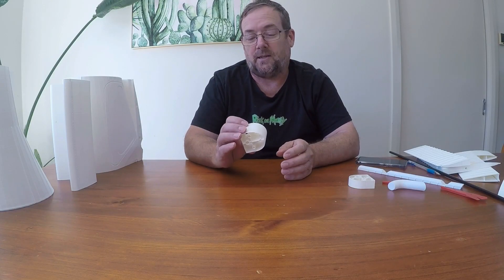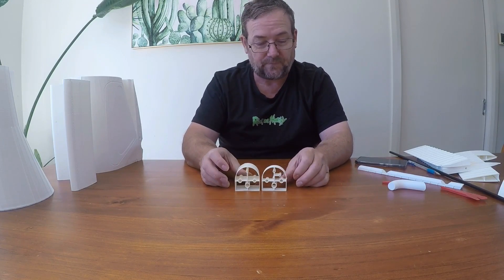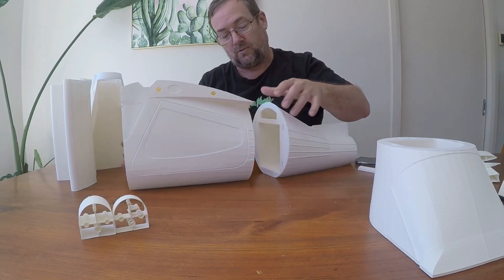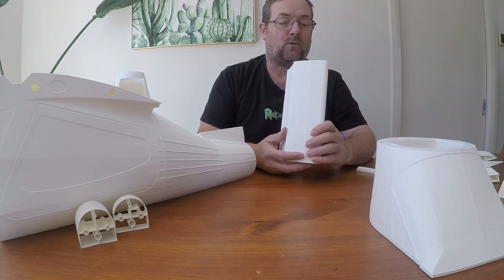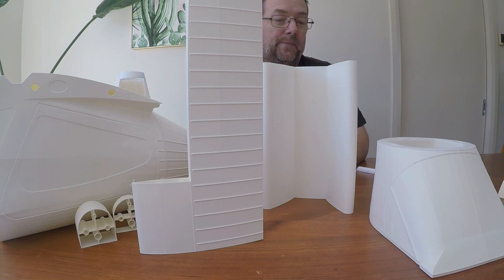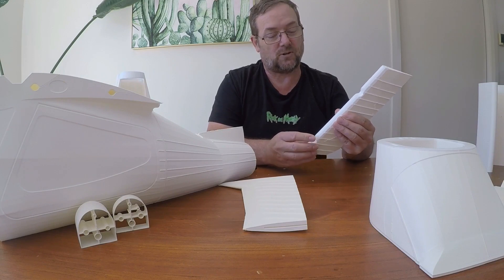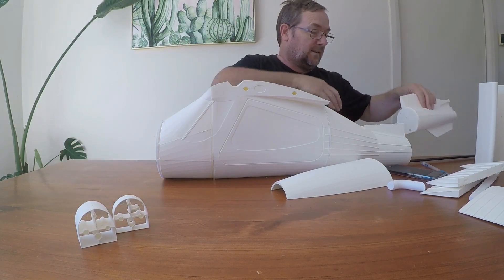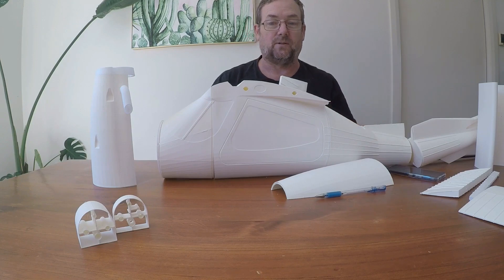Draco XL 3D printed plane Part 1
If your keen to have a go at this plane in either size you can find the STL's at Lockey's page. He also has other 3D printed and foam planes on his site.

Keep an eye out for other parts to this build as well as shorts.